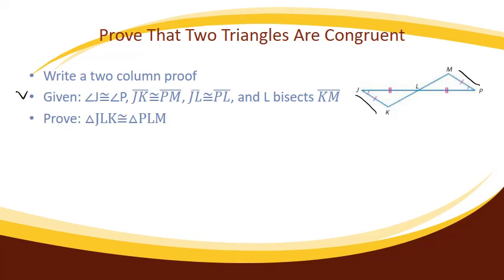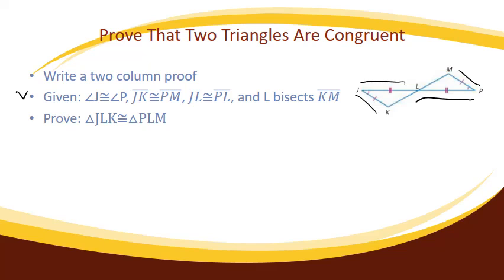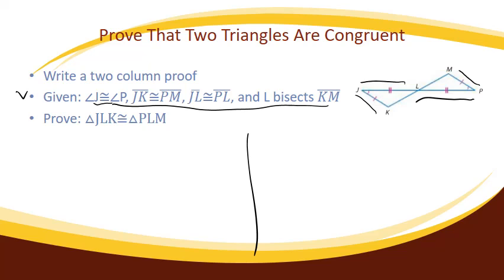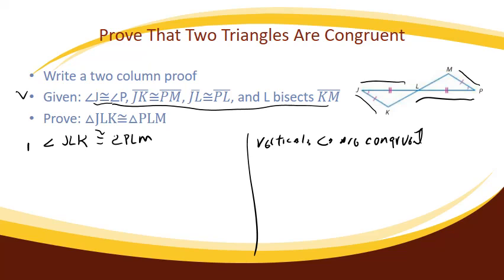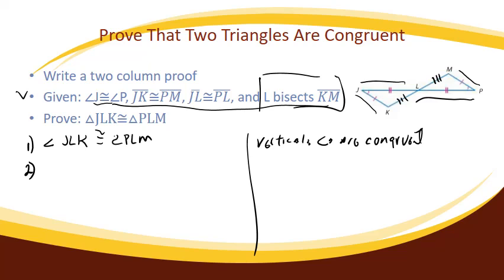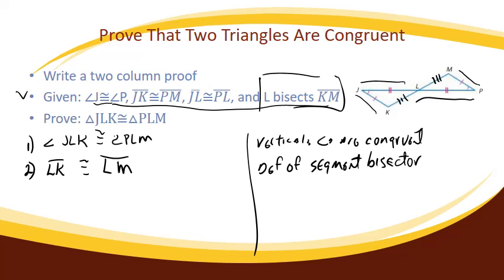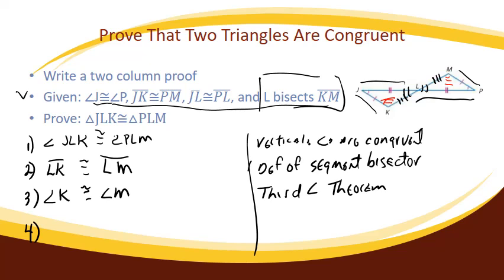Prove that Two Triangles are Congruent